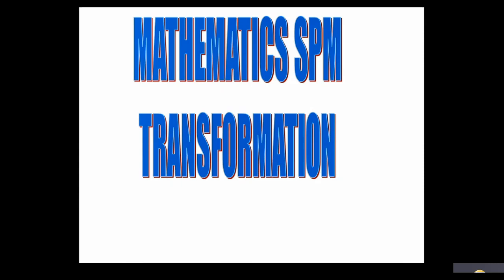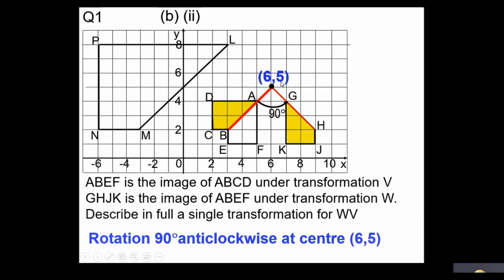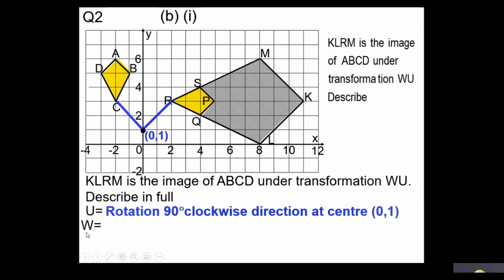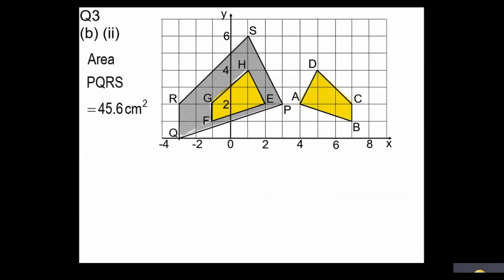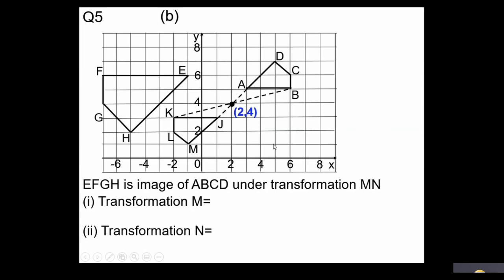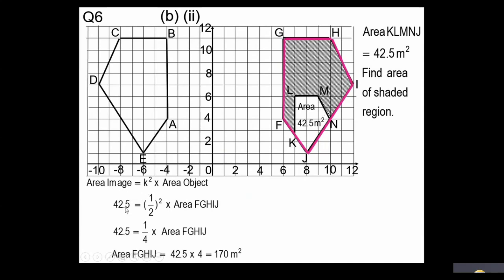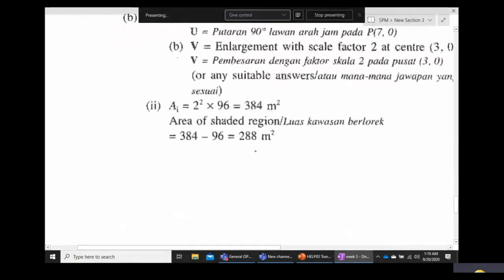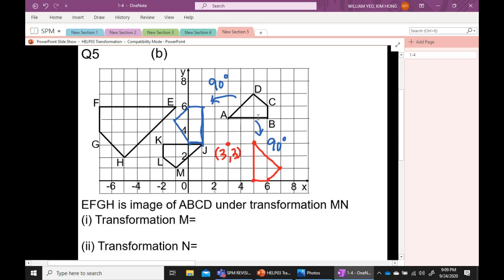HELP University's SPM Revision Series 2020 (Week 3): Maths: Transformation (24 September 2020)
HELP University's SPM Revision Seminar 2020  Week 2 series of online revision courses for Form Five students taking their SPM examination. This series is Maths: Transformation and is taught by HELP LECTURER: Mr William Yeoh.